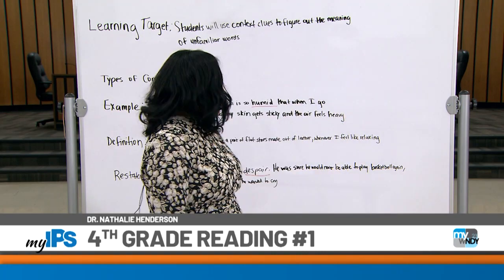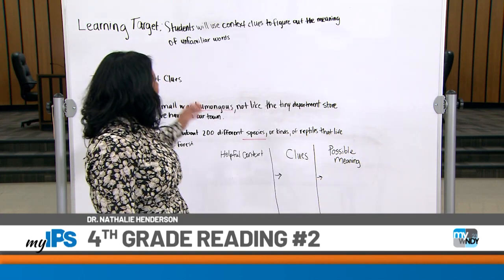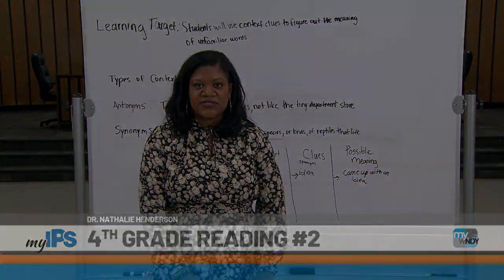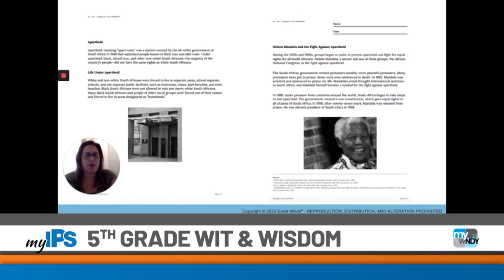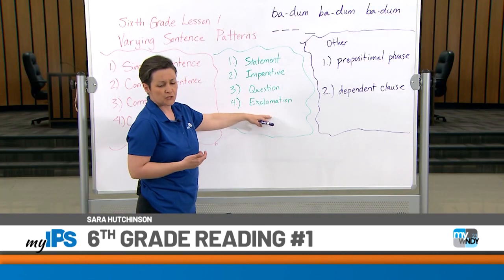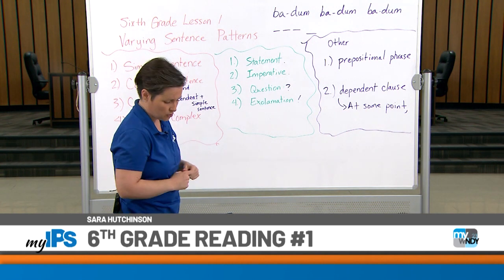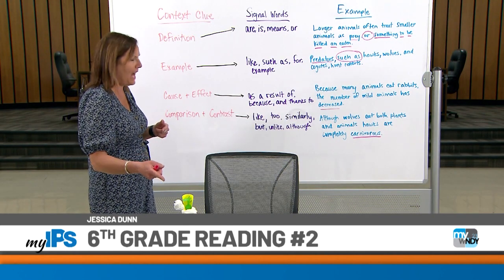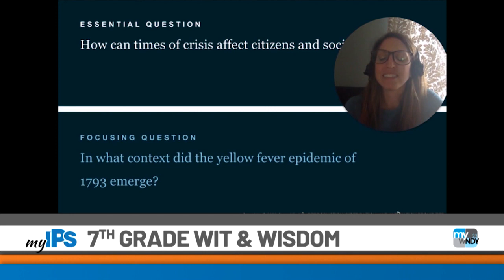myIPS on MyINDY-TV 23 2020-04-30